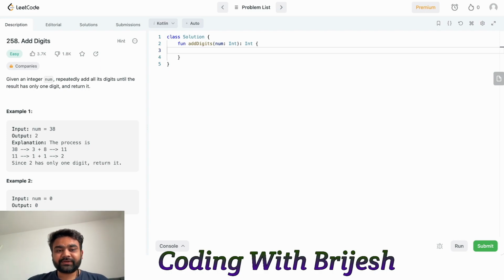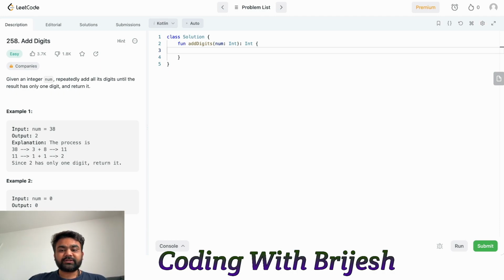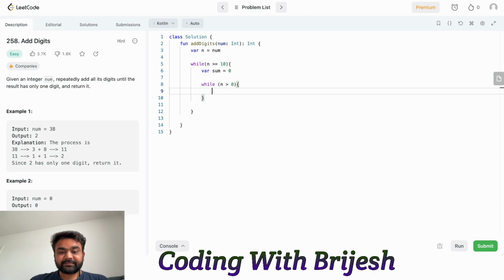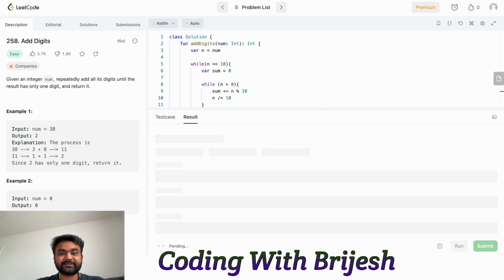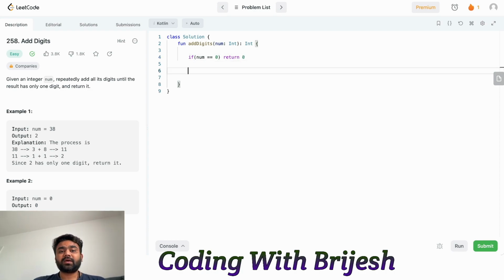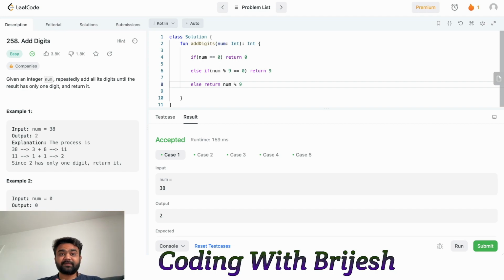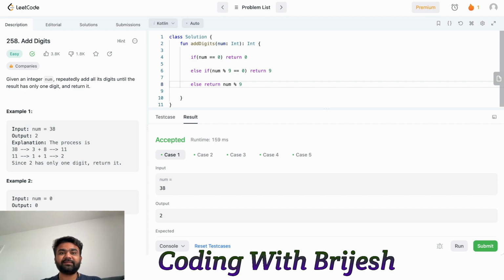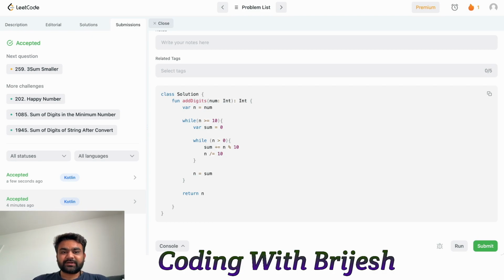How To Solve LeetCode Problem "Add Digit" | Kotlin Solution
Welcome to Coding With Brijesh, where we explore the fascinating world of programming and unravel the mysteries of complex problems. In today's video, we're going to be solving one of the most intriguing mathematical problems known to humanity: the "Add Digits" problem.

Have you ever wondered how to find the digital root of a number? The digital root is the single-digit result obtained by summing the digits of a number repeatedly until a single digit is obtained. It's a fascinating concept that has intrigued mathematicians and programmers alike for centuries.

In this video, we'll be taking a deep dive into the Add Digits problem and showing you how to solve it using Kotlin code. We'll explain the logic behind the problem and walk you through a step-by-step guide on how to find the digital root of any integer.

But that's not all! We'll also explore the fascinating history and applications of digital roots, including their use in numerology, cryptography, and even music theory. You'll be amazed at the wide range of applications for this seemingly simple concept.

By the end of this video, you'll have a firm grasp on the Add Digits problem and the power of digital roots. You'll be able to impress your friends and colleagues with your newfound knowledge and problem-solving skills. So what are you waiting for? Join us on this journey into the heart of mathematics and programming, and let's discover the secrets of digital roots together!